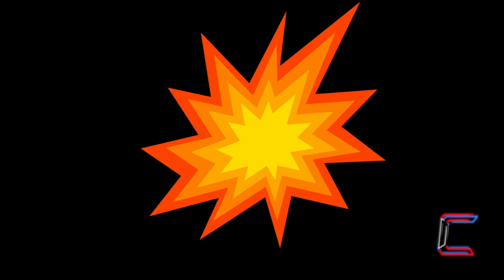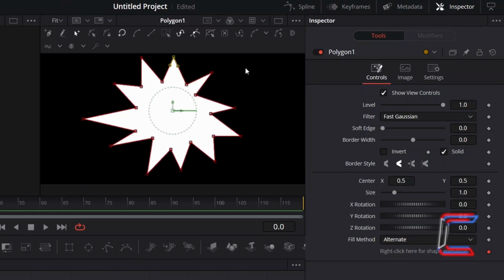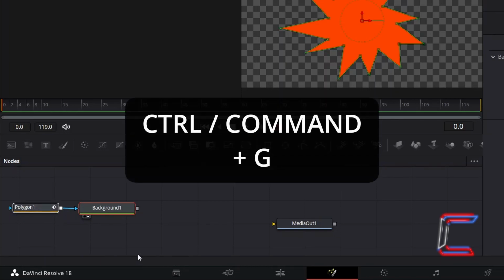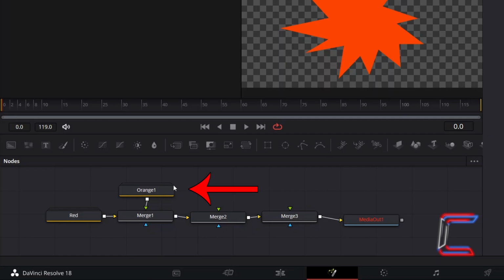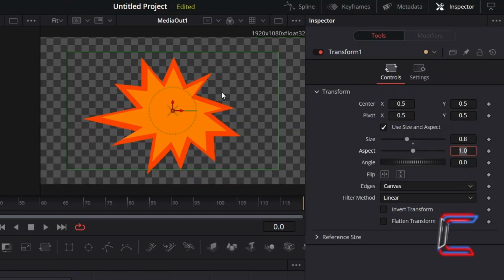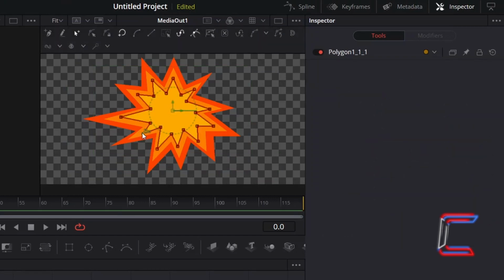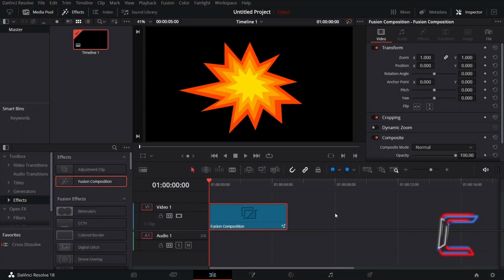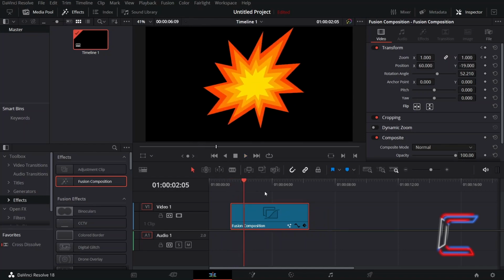DaVinci Resolve Tutorial: How To Create Explosion Vector Art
DaVinci Resolve Tutorial #201. In this video, you will learn how to create explosive cartoon-type images from Scratch in version 18.1.4 of the software.

***SPECIAL OFFERS

3) VISUALVFX

C0NTI